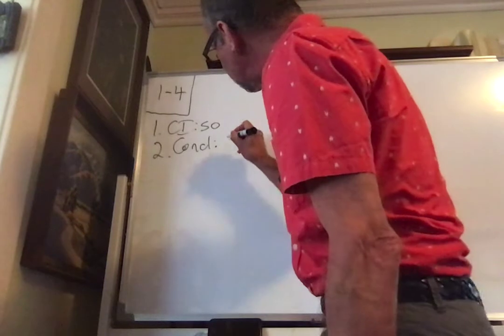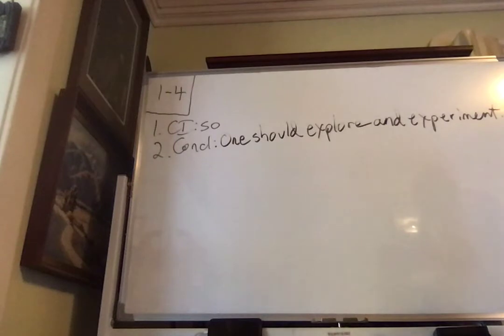Practice Problems Set 1-4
This practice problems set focuses on rewording conclusions that were expressed as rhetorical questions or as imperatives.